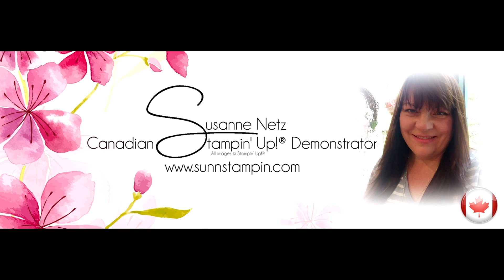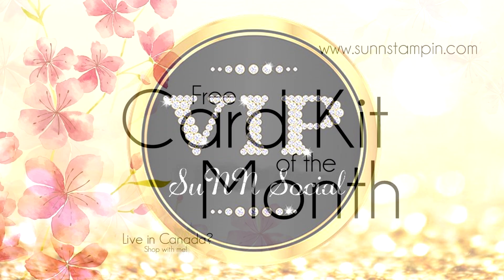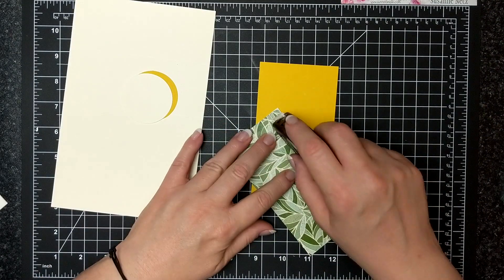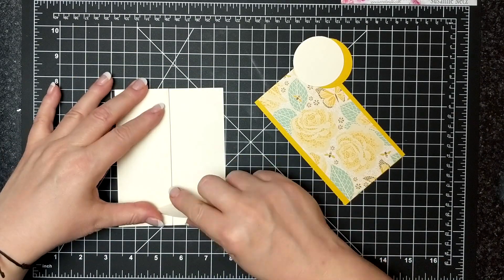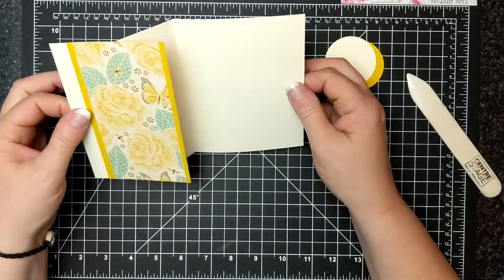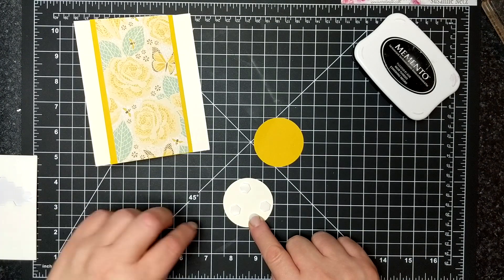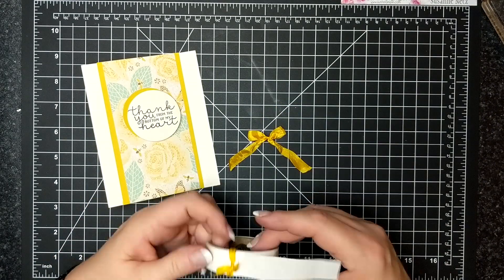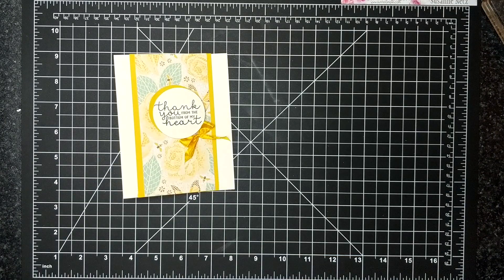FREE Card kit for the month of September 2019 featuring Stampin' Up!® Products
T H I N G S  Y O U  D O N ’ T  W A N T  T O  M I S S :